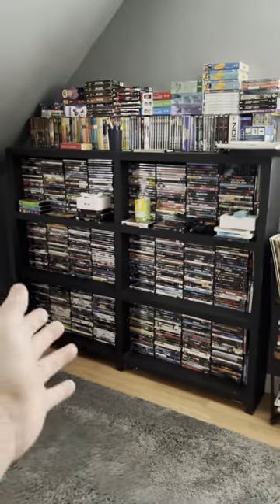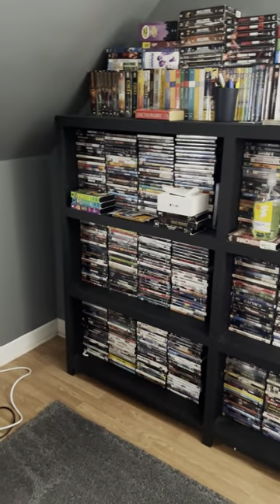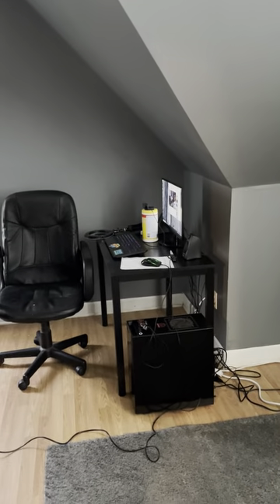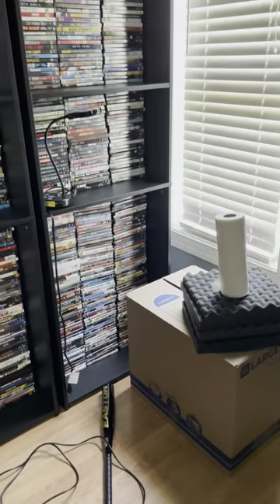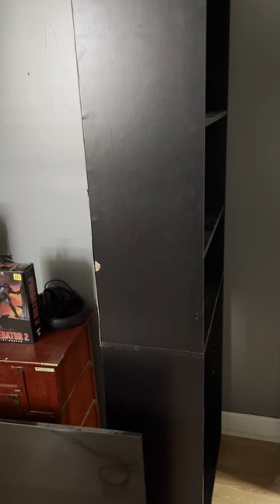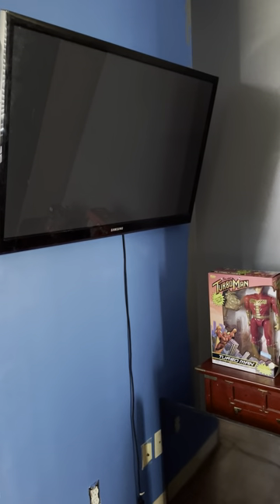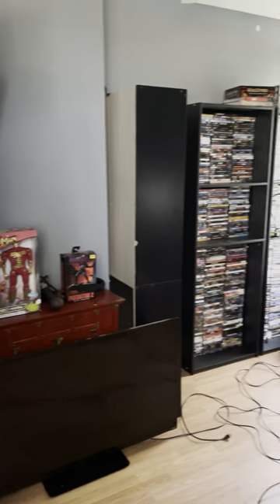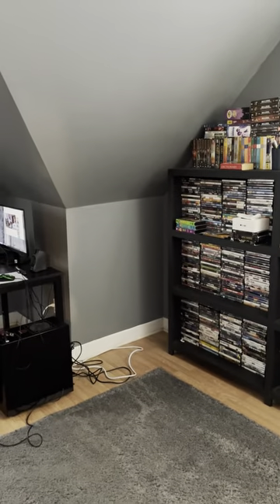Movie Room & Office Tour!